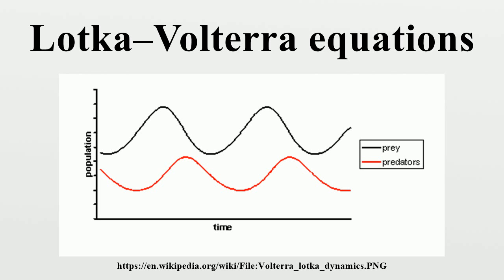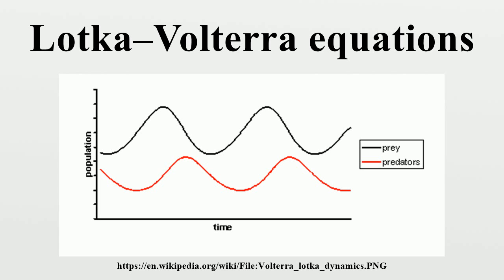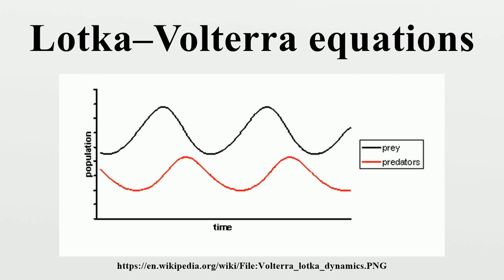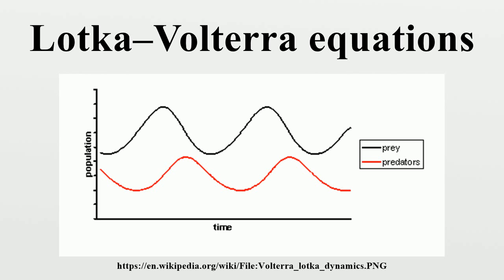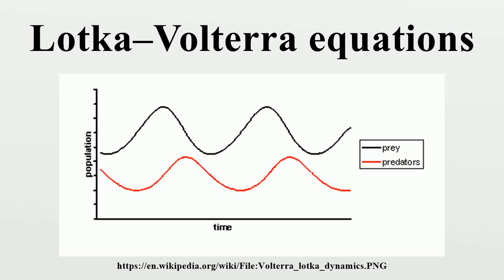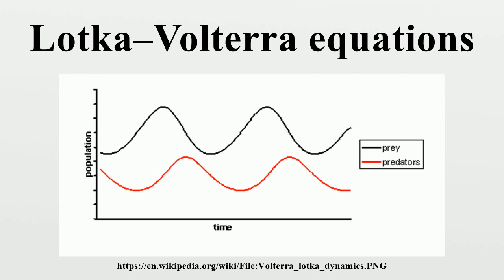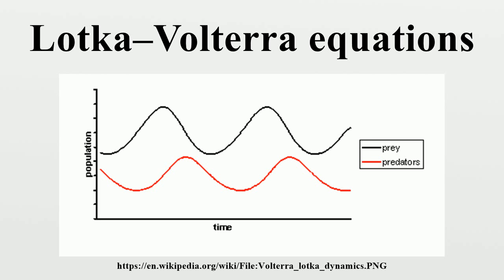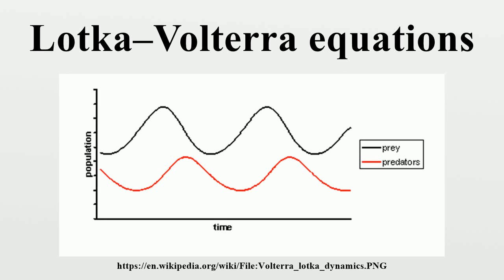Lotka–Volterra equations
The Lotka–Volterra equations, also known as the predator–prey equations, are a pair of first-order, non-linear, differential equations frequently used to describe the dynamics of biological systems in which two species interact, one as a predator and the other as prey.The populations change through time according to the pair of equations: where x is the number of prey (for example, rabbits);.

Image-Copyright-Info
Image-Copyright-Info